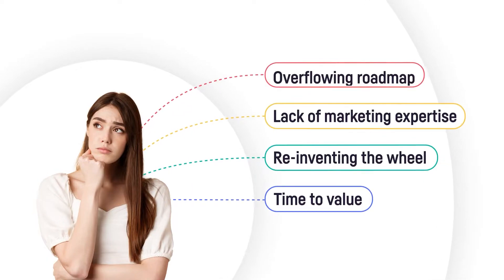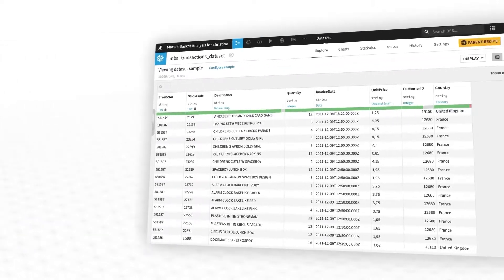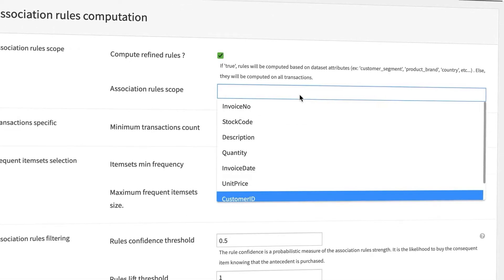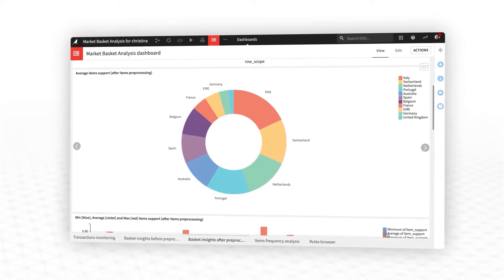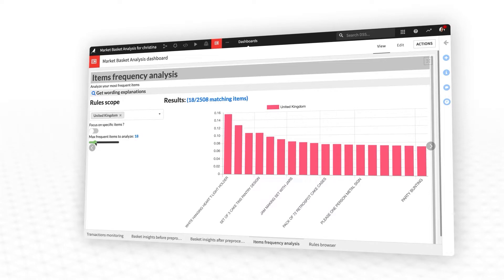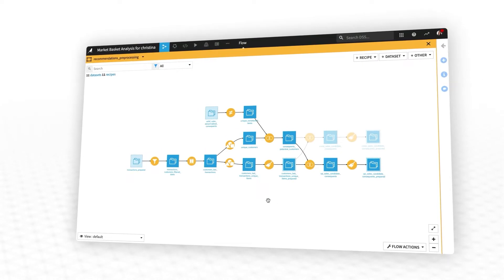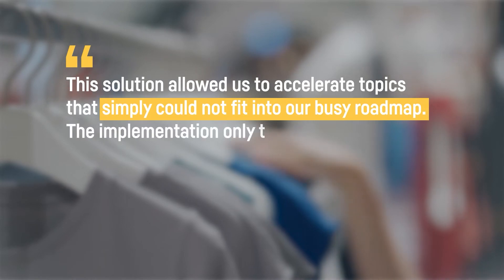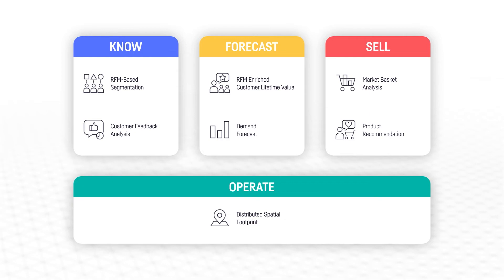マーケットバスケット分析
このビデオでは、マーケット・バスケット分析のためのDataikuのすぐに活用できるPlug&Play型のソリューションについてご紹介します。